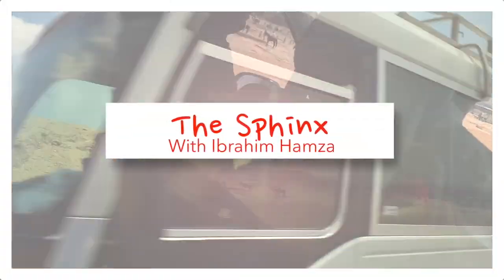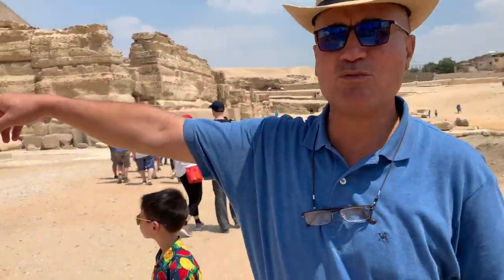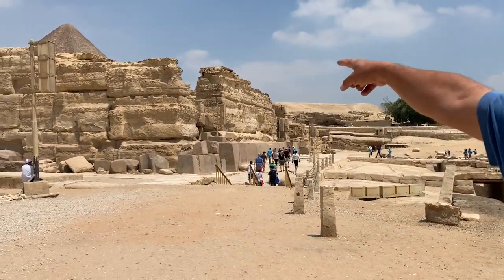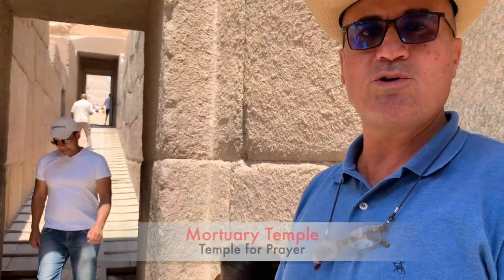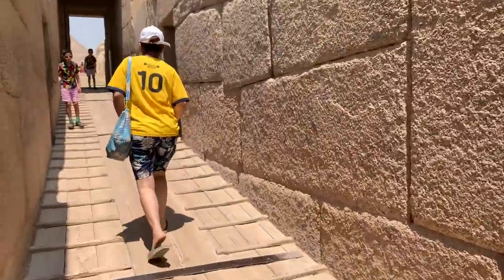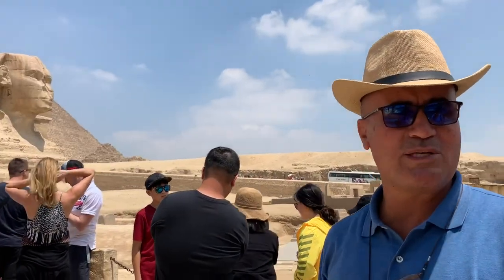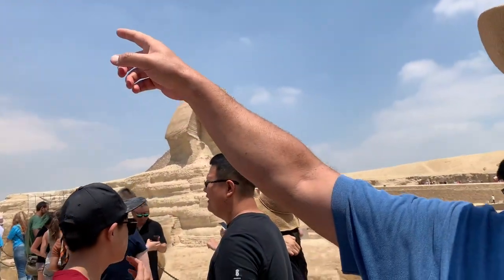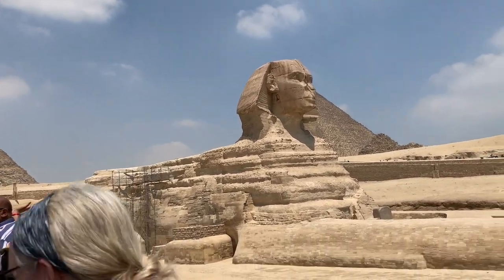The2Woodies - EGYPT: THE SPHINX with IBRAHIM HAMZA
Carter and Tucker head to The Sphinx with Egyptian Scholar and guide Ibrahim Hamza.